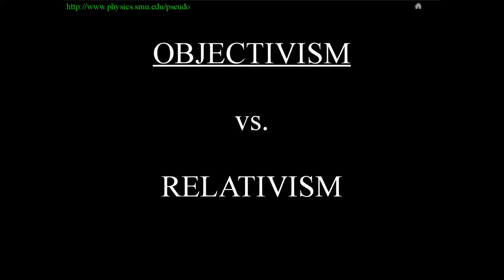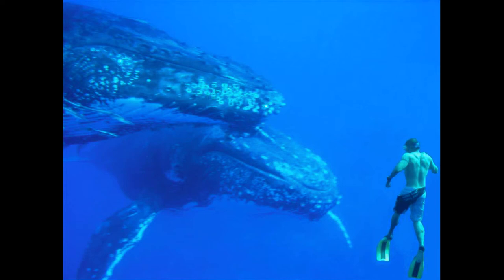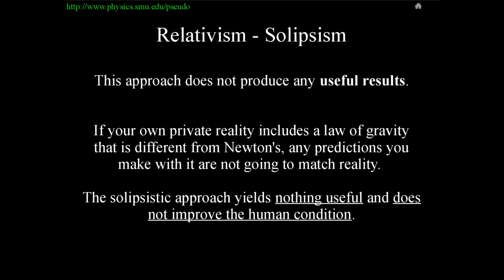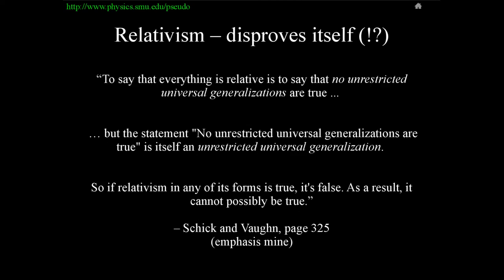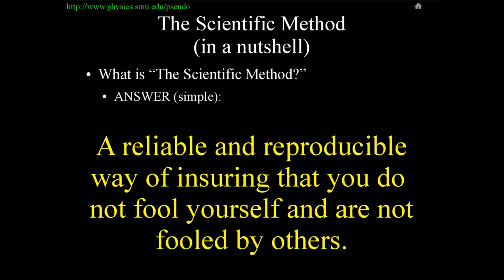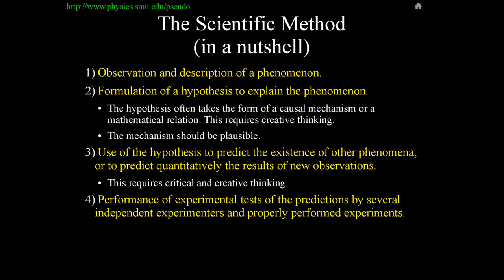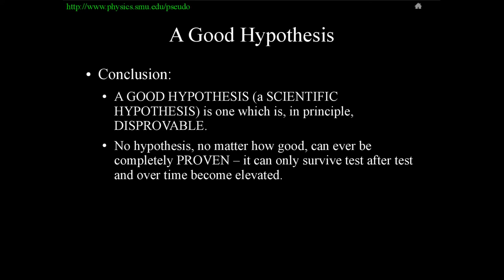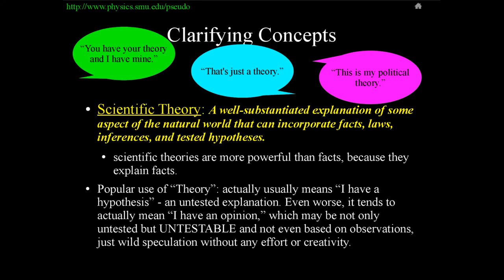PHY3333/CFB3333/KNW2333 Fall 2013 Lecture 002 (The Scientific Method)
A basic introduction to the scientific method. Objectivism vs. Relativism. Why objectivism is the useful philosophy. The basic framework of the scientific method. A discussion of "hypothesis." A discussion of "theory." A simple demonstration of the scientific method.